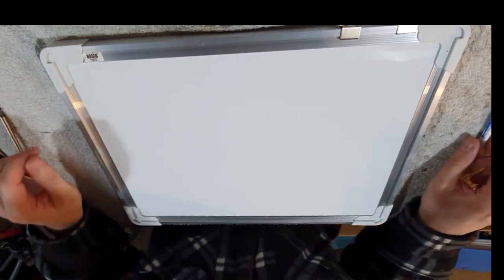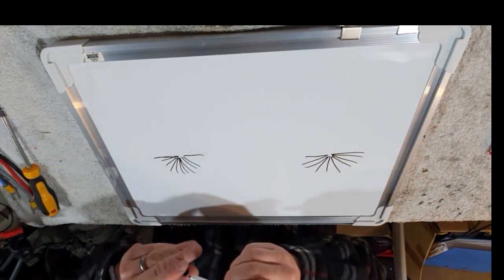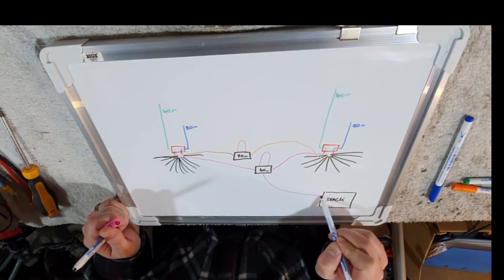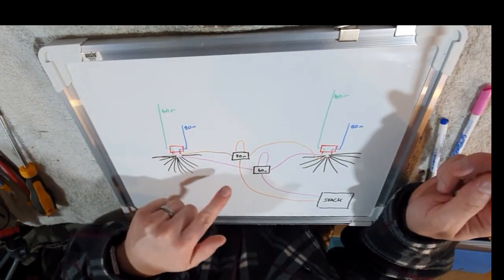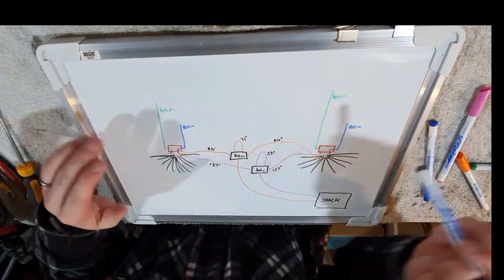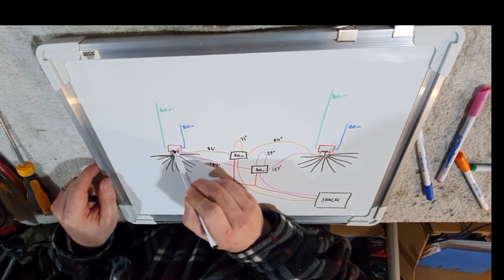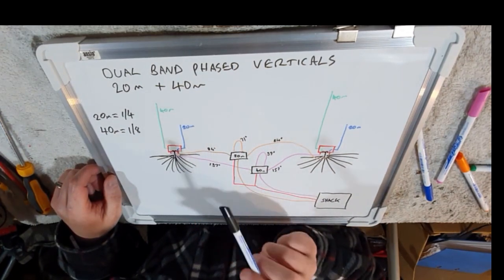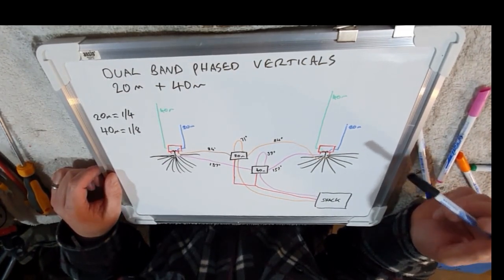Dual Band HF Phased Verticals - Is It Possible?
Talking through an old idea after a recent question in a comment. Would it be possible to save some Real Estate with dual band phased vertials.

Will it work? Have you tried it? Let me know